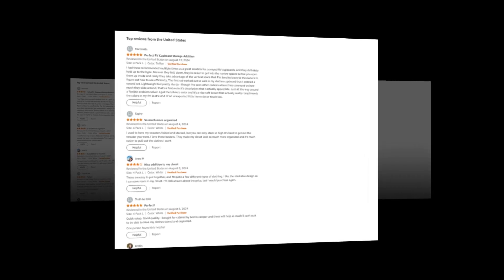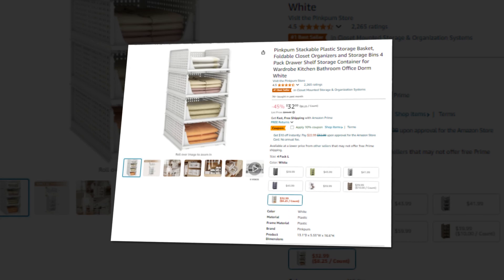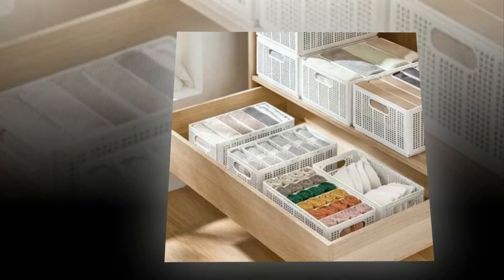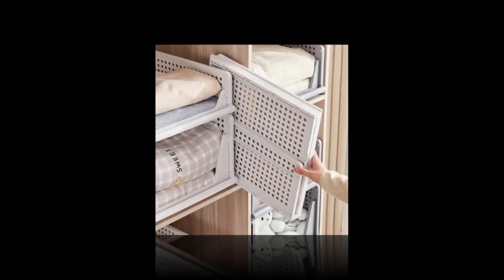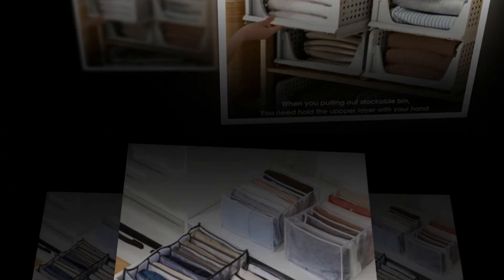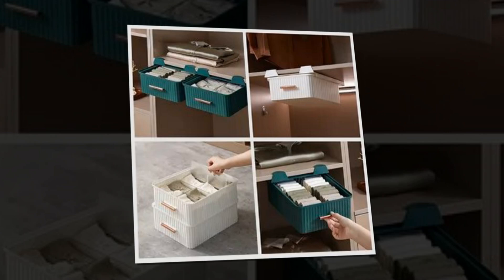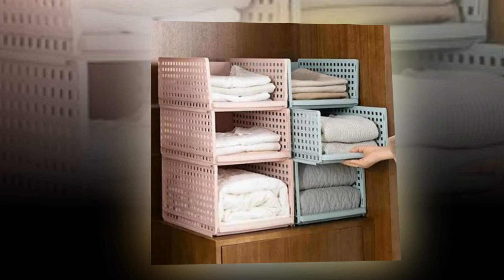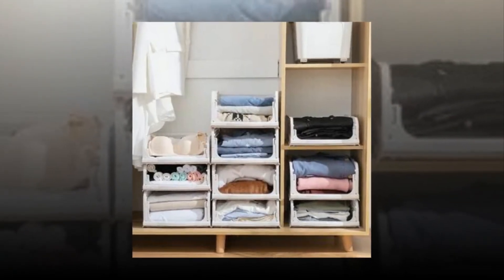Top Best Pinkpum Stackable Plastic Storage Basket, Foldable Closet Organizers On Amazon 🔥